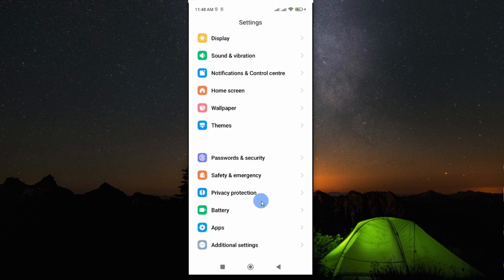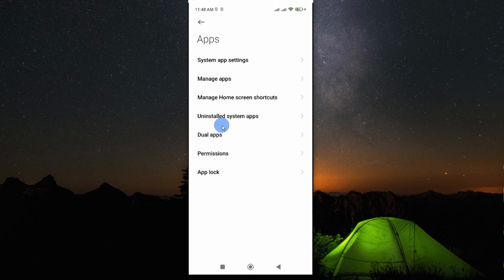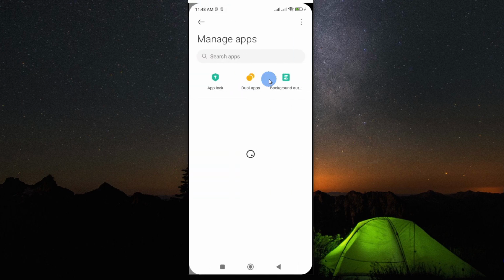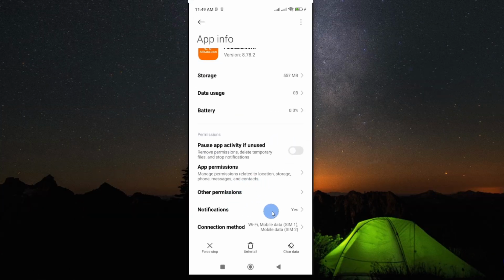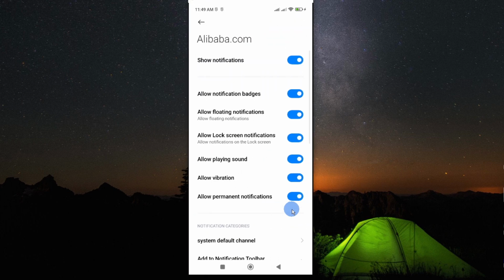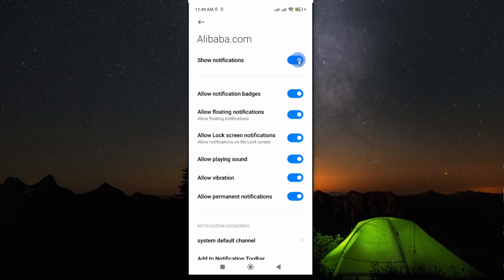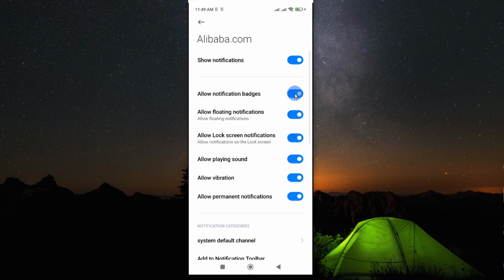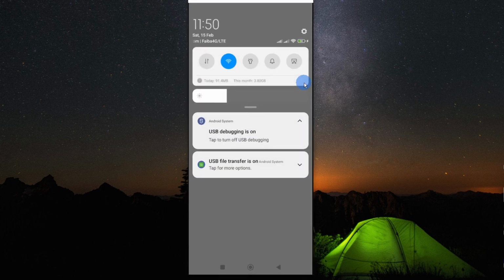How To Turn Off Alibaba App Notifications Permanently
Tired of constant notifications from the Alibaba app? In this quick tutorial, I'll show you how to turn off notifications so you can browse without unnecessary alerts.

📌 What You’ll Learn:
✅ How to disable Alibaba app notifications on Android & iPhone
✅ How to customize notification settings to keep only important alerts
✅ How to stop pop-ups, sound alerts, and promotional messages

💡 Why Turn Off Notifications?
Reducing unwanted notifications helps you stay focused and avoid distractions while using your phone!

🎥 Watch now and take control of your notifications! 👇